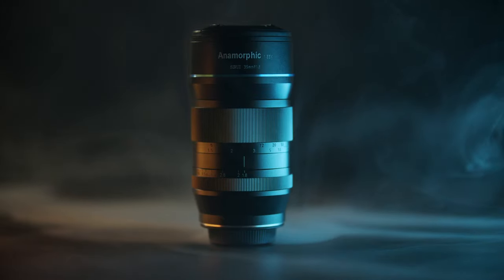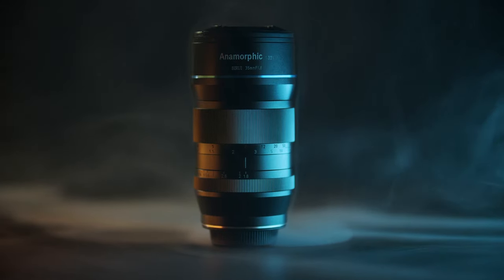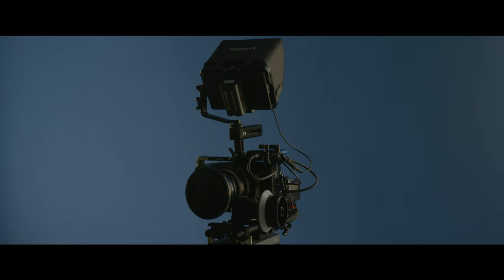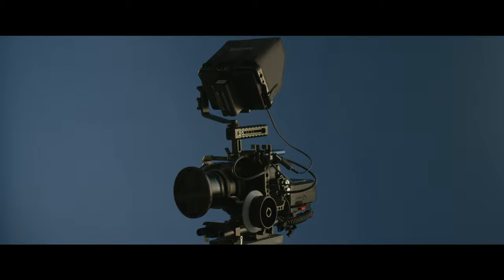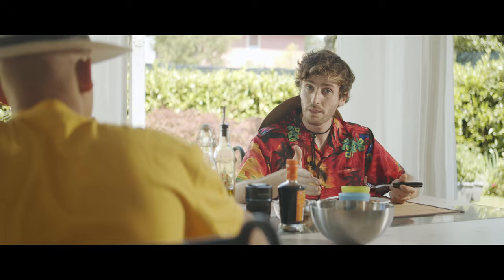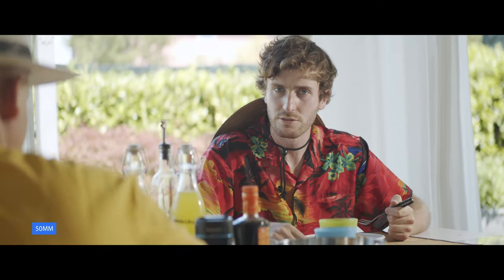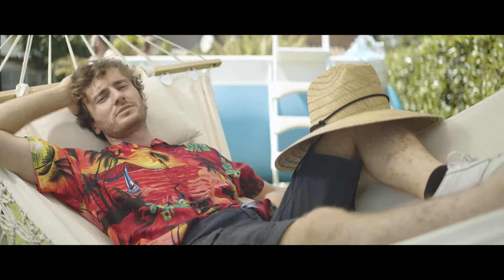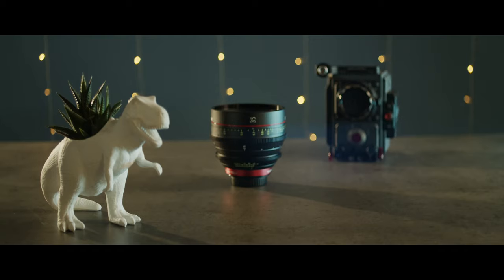Sirui Anamorphic Lens 35mm F1.8 1.33x Review - Blackmagic Pocket Cinema Camera 4k (BMPCC4K) [4k]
Another day, another review. This time i'm testing out the new Sirui 35mm anamorphic lens. F1.8 with 1.3x stretch. I've been falling in love with this immediately, using the wider fov (compared to the 50mm) to cover those shots where a 50mm is just "too much". To me this is a perfectly balanced lens and I've been using that on very multiple different situations, from interviews to commercials to personal projects, any time I wanted to give a crispy look with some surprising flares and bokeh.

Here's the link to Sirui's INDIEGOGO Campaign to grab your lens!

⬇️USE THE CODE ⬇️
albertoseghezzi

🛒 AT THE CHECKOUT 🛒

🔥 🤜 MY GEAR 🤛 🔥

CAMERA BACKPACK (ye I got the older version tho this is really cool 🤯💼)
GIMBAL
MY HARD CASE (when you have to go big)

🔥 🤜 CAMERA N RIGS 🤛 🔥
MAIN CAMERA
EMERGENCY CAM
360 CAM
STILLS CAMERA
ON CAMERA SCREEN (OLD ONE)

🔥 🤜 LENSES 🤛 🔥
THE FREE FOR ALL LENS
TO ZOOM OR NOT
WIDE ONE
EVEN WIDER 🐟
INTO DEEP (ULTRA MACRO)
LENS ADAPTERS (NIKON N CANON)

🔥 🤜 LIGHTING 🤛 🔥
RGB TUBE - SHORT
RGB TUBE - LONGER
DAYLIGHT
STUDIO FLASHES
SOFTBOX PRODUCTS SHOTS (not only)
THE HUGE ONE

🔥 🤜 AUDIO 🤛 🔥
ON CAMERA

🔥 🤜 EDITING GIGS 🤛 🔥
ON BUDGET SPEAKERS
BLUETOOTH BEST HEADPHONES
EDITING MOUSE
EDITING KEYBOARD